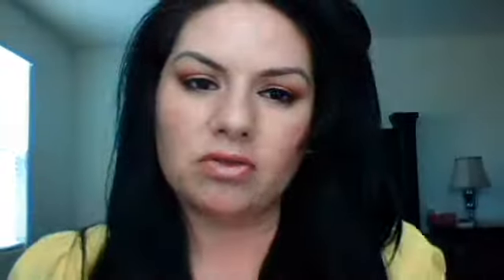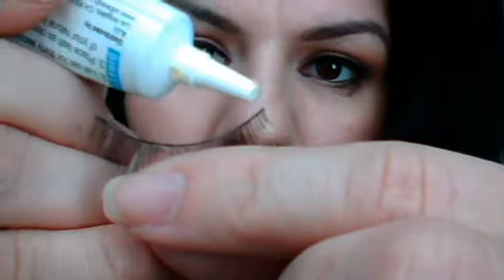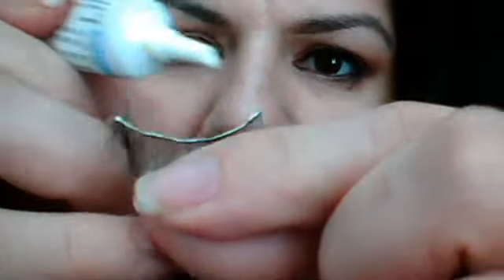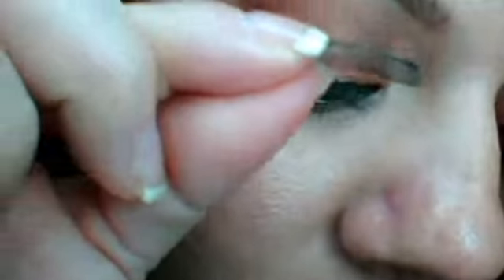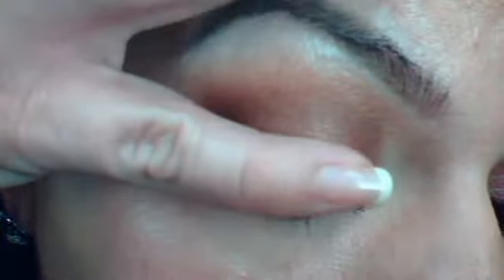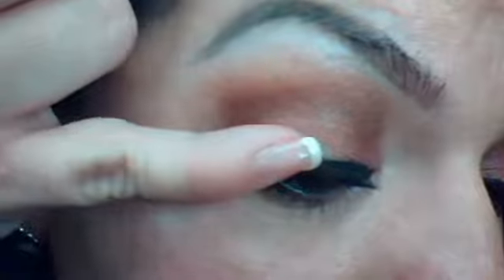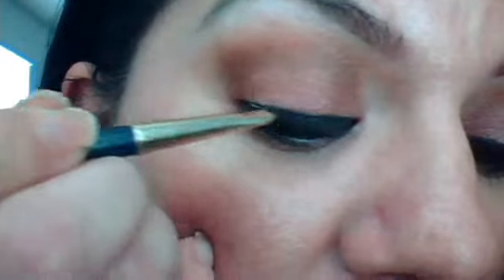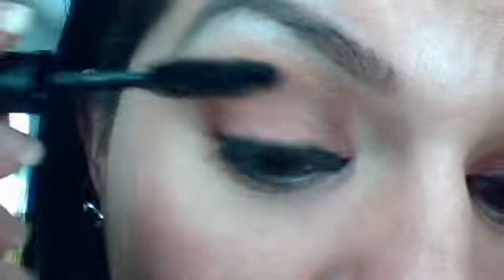how to put on false eye lashes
how to use trim and put on false eye lashes